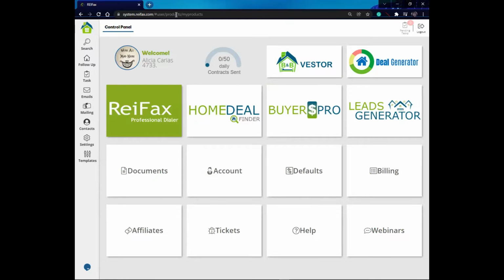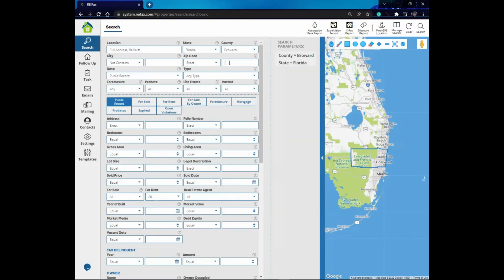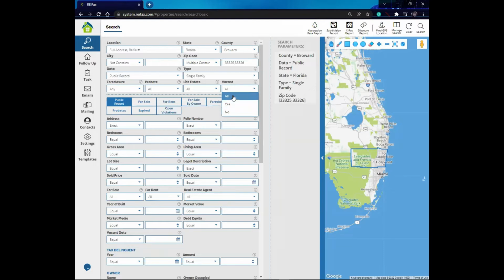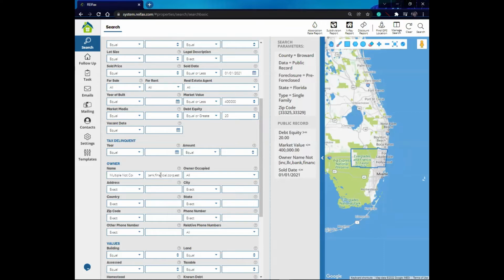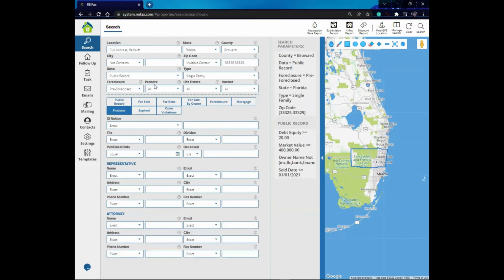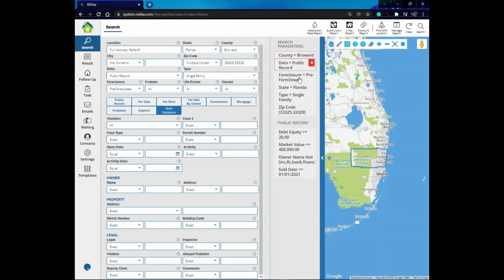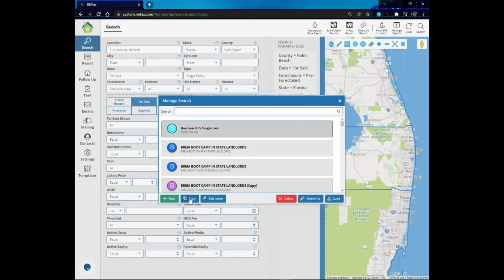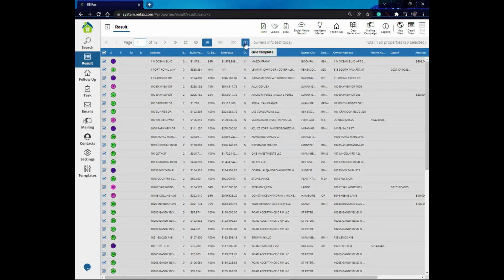2022 01 28 - Try different Searches to obtain new Leads!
The parameters of the searches you do are the most important part to have the leads you need for your Real Estate business!